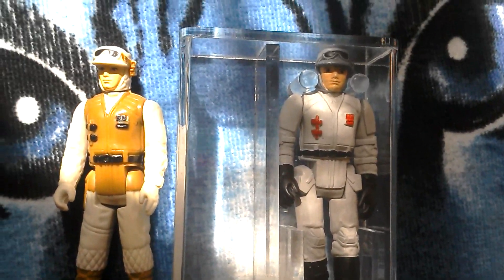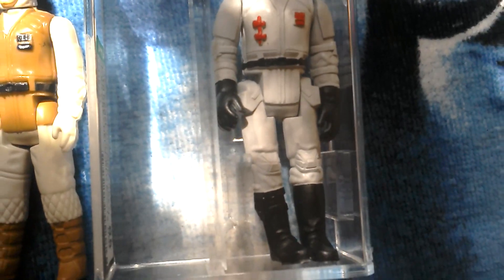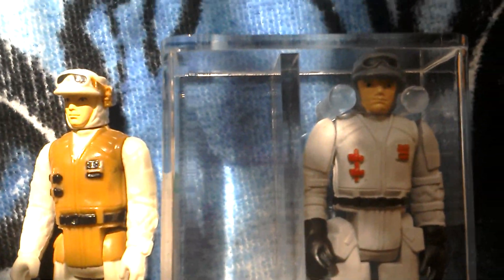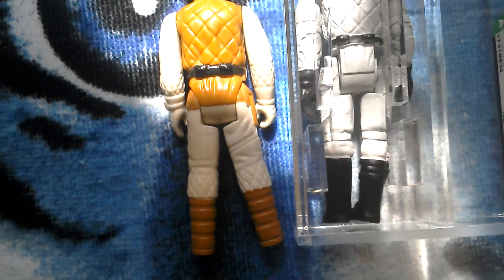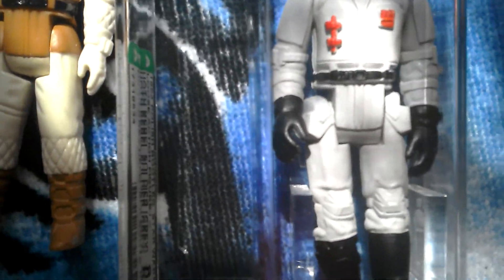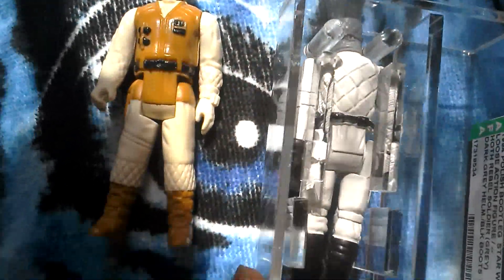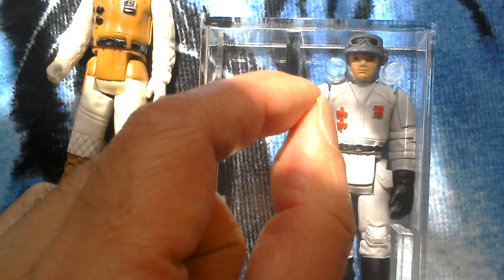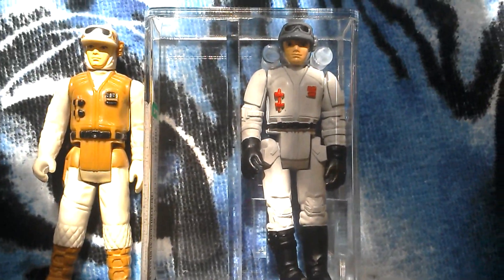Polish Hoth Rebel soldier - third generation 1994 GWIEZDNE WOJNY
Here you will see a polish hoth rebel soldier bootleg- third generation 1994 AFA 85. I Also show a vintage kenner figure for comparison.
Tutaj zobaczysz polskich Hoth Zbuntowany żołnierz bootleg- Trzecia generacja 1994 AFA 85. Pokaż także zabytkowe Kenner rysunek do porównania .

Zacznijmy od liczb i pozostawić szczegółów na później . Nie było w sumie 60 polskich figury . Wydawało się, że w ciągu 7 różnych serii , chociaż kolektory obce przytoczyć tylko 4.Różnica ta wynika z faktu, że pewne indywidualne postacie są zawarte jako część większej serii , ze względu na podobieństwo między niektórymi elementami . Przemawiając jako naocznego świadka , który stworzył swoją pierwszą kolekcję , gdy dinozaurów na Ziemi , uważam to za niewystarczające.

Możemy wyróżnić następujące kategorie :
1. MEBLE Chewbacca - 1 cyfra ;
2.najwcześniejszych SERIES - 4 cyfry ;
3. ruchoma FIGURY RUBBER z Gdańska - 20 figury ;
4." DELUXE " serie z Łodzi - 4 cyfry ;
5. Snowtrooper - 1 cyfra ;
6. majątku gumy i tworzyw sztucznych - 27 DANE postacie + 1 szturmowca ;
7. majątku SOFT postaci w " CAPES " - 2 figurki.